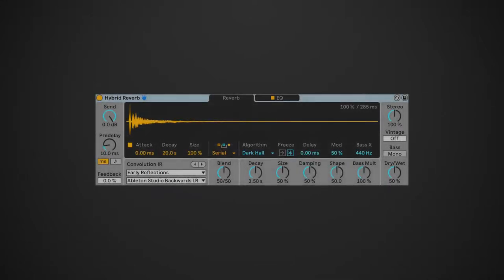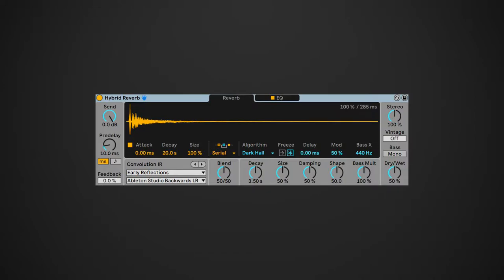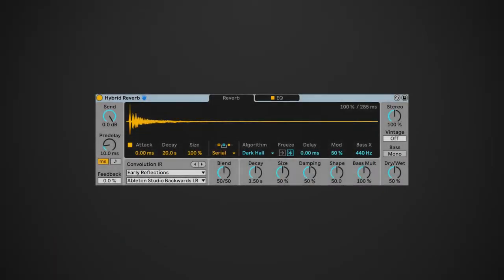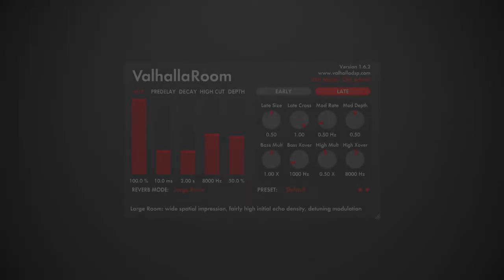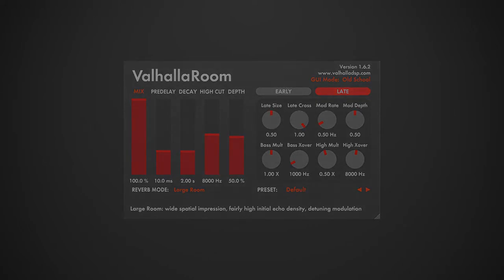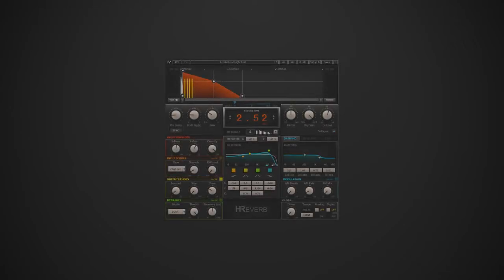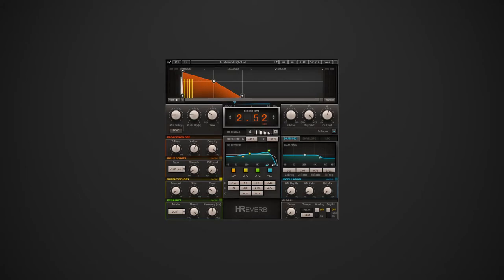How to make Hardstyle Gated Kicks Like the Pros - EP 02 (My go to Reverb Plugins)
This is the second video of the Gated Kicks Tutorial Series. Have fun learning.

Consider Donating if you learned something new from this video.

Vission Bass
Our Mission, Our Vision - Bass!